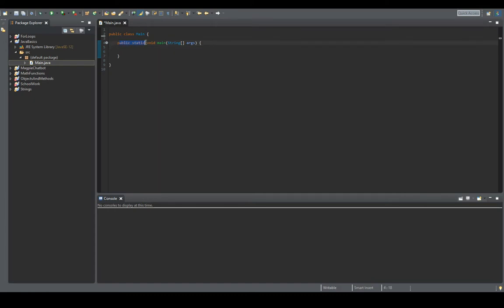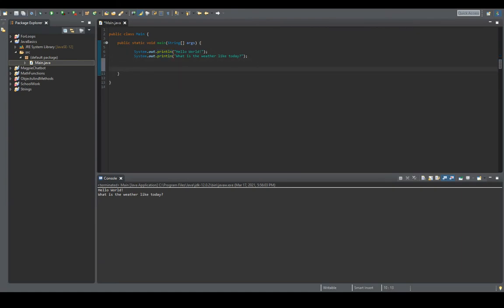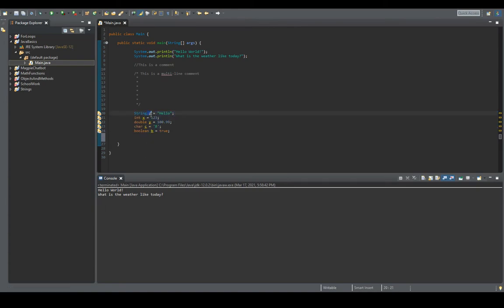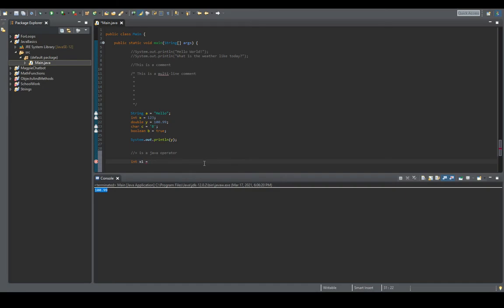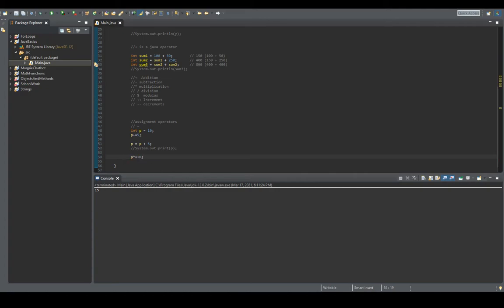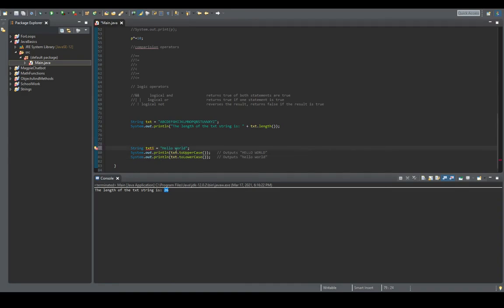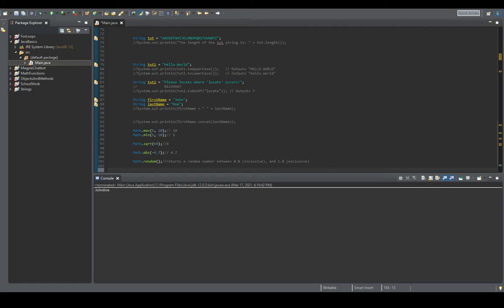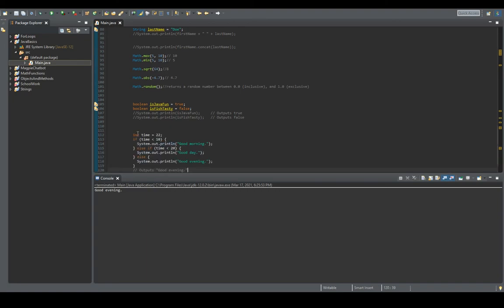Basics of Java (Intro to Programming #1)